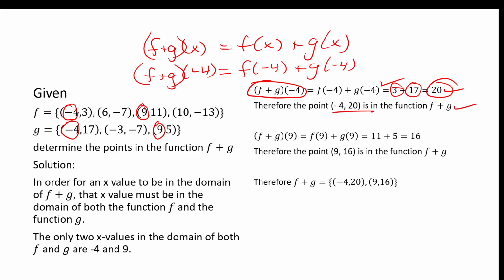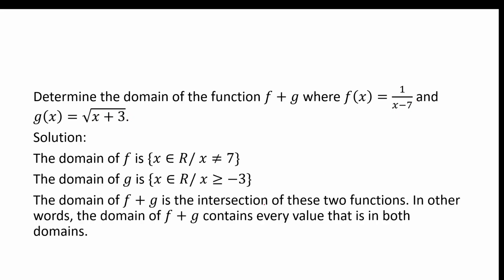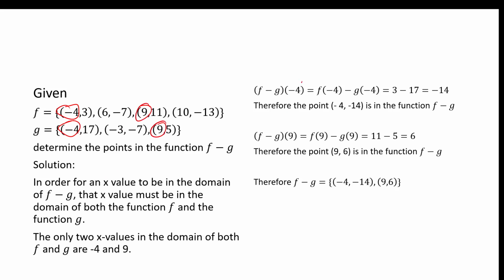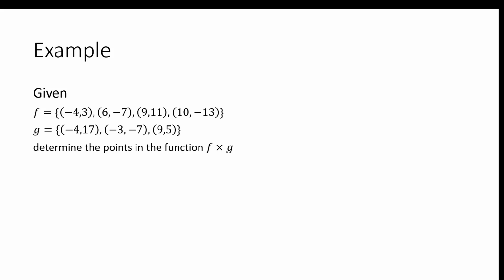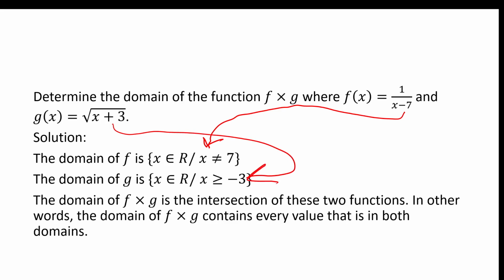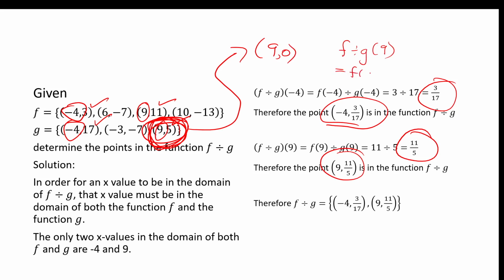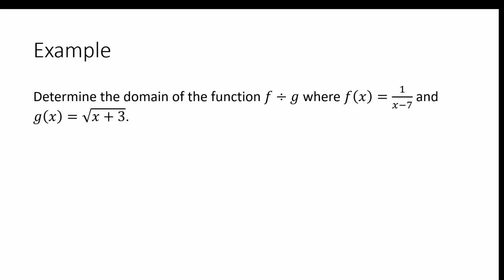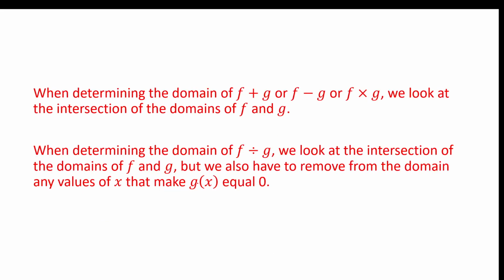Advanced Functions MHF4U Lesson 1.090 Part 2 Add'n, Subtract'n, Multiplicat'n and Div'n of Functions